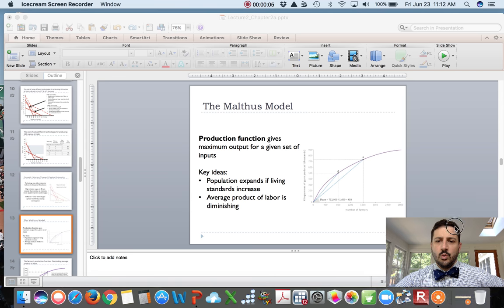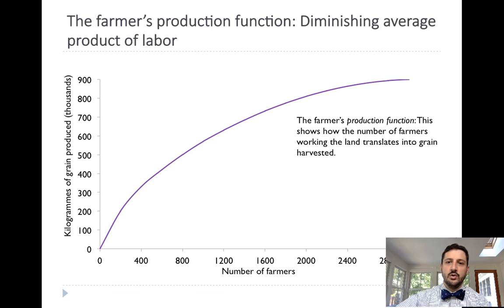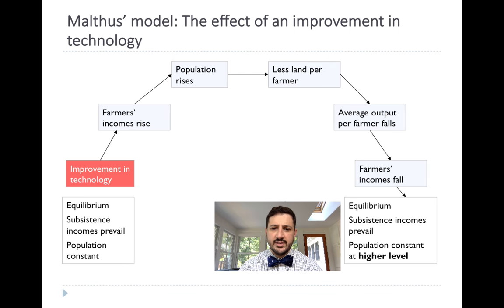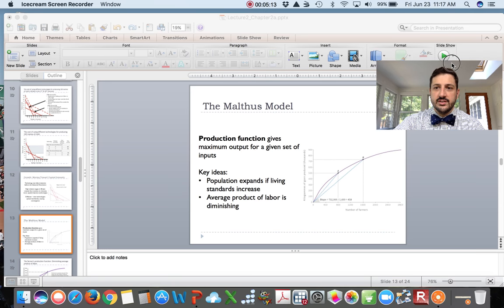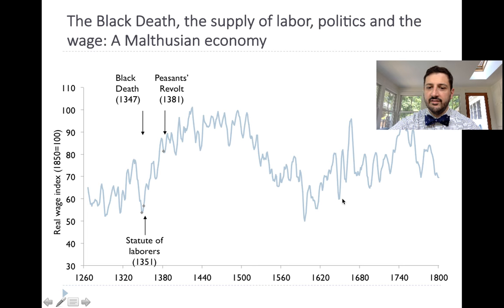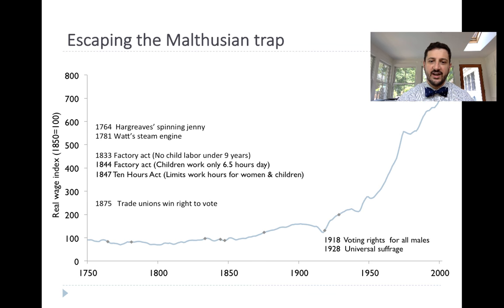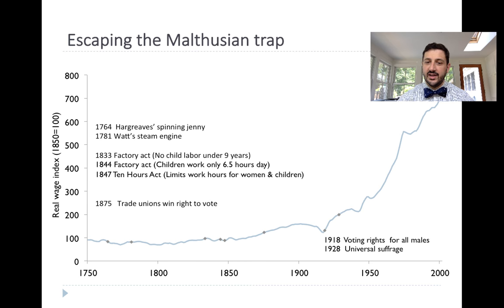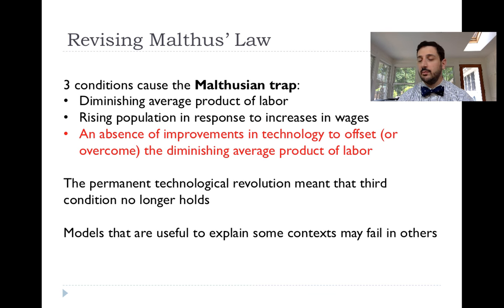Its a Malthusian Trap